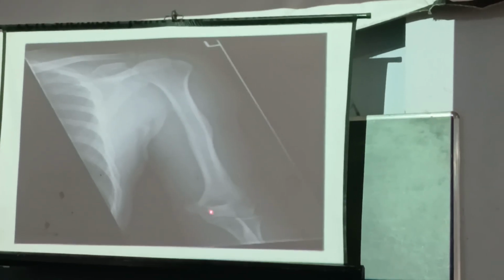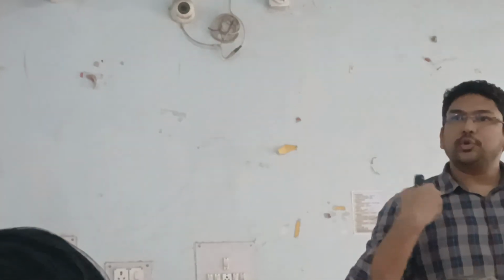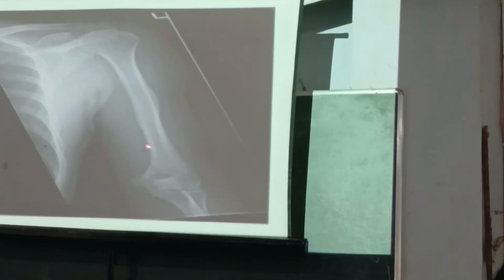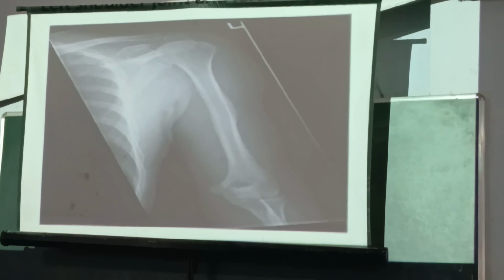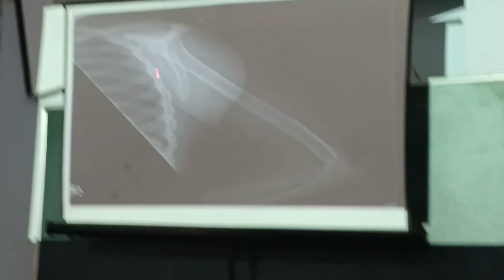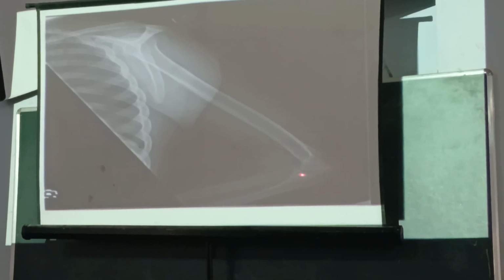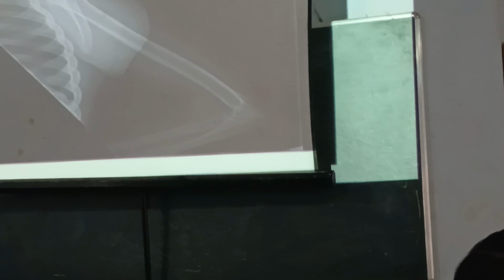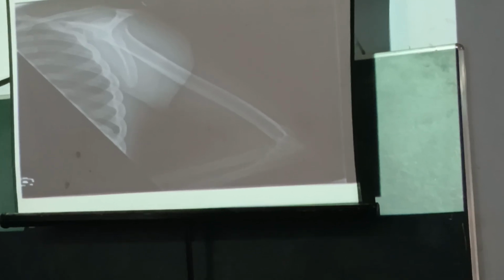Radiology upper limb part 2 ... MBBS 1st year @Sree RamaTeja Allaboyina Sir